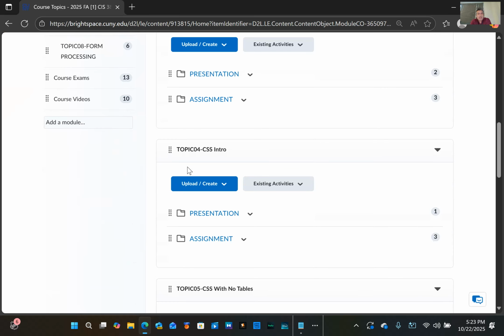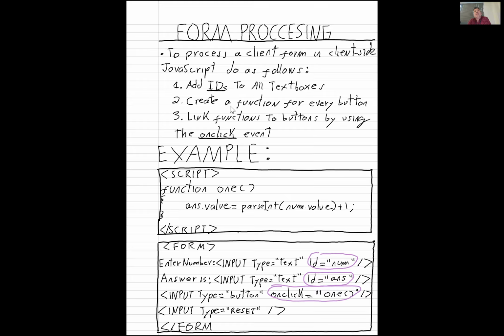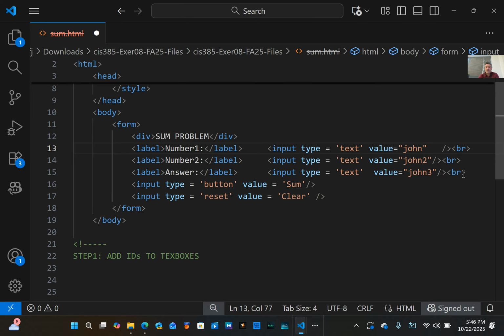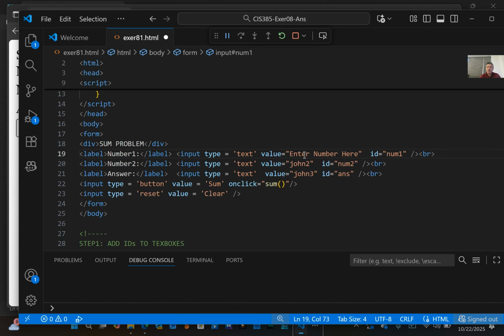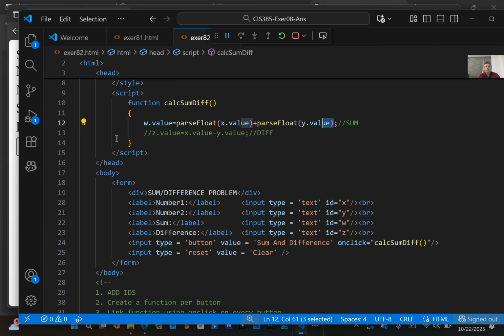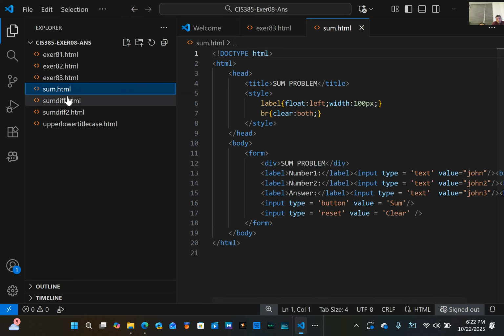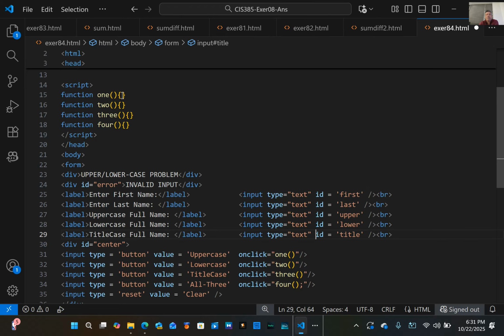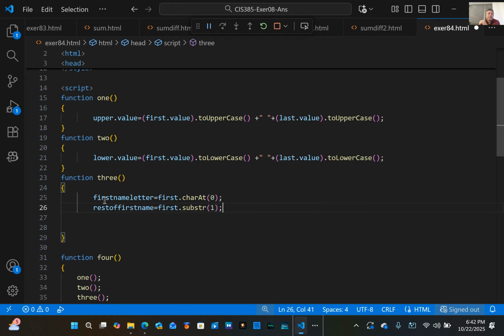PROF VARGAS CIS385 10/22/25